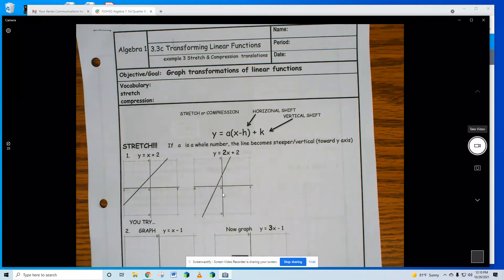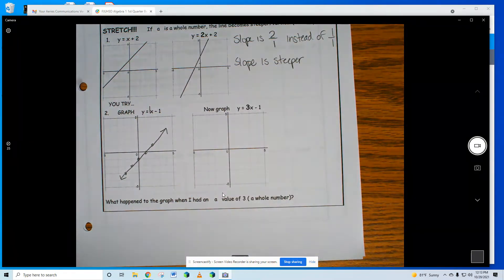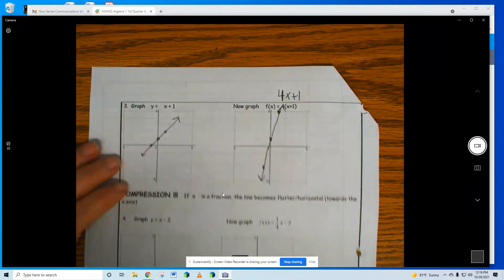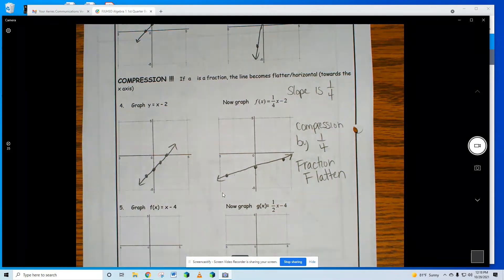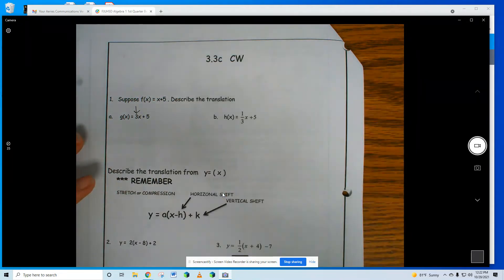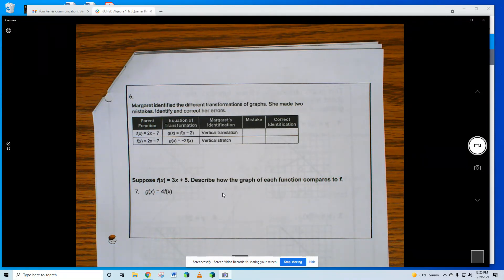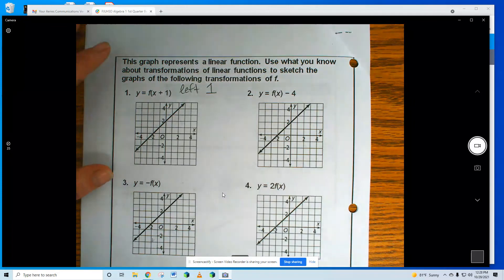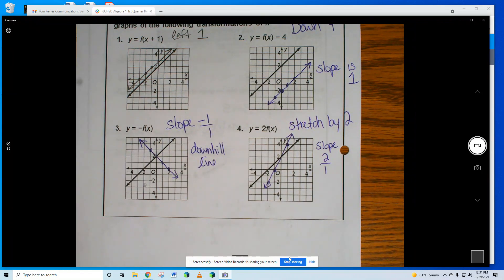Linear Transformations 'a'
3.3c Stretch and Compression